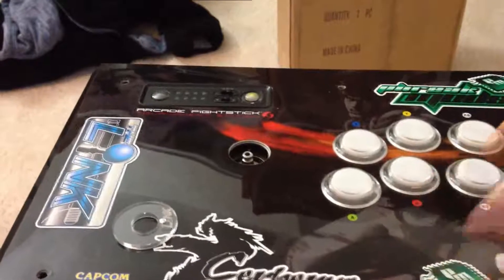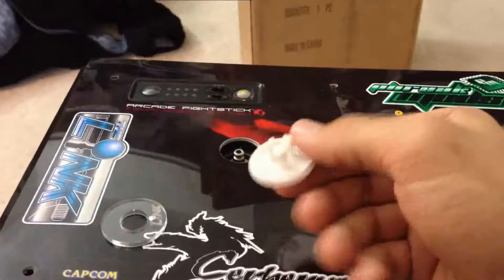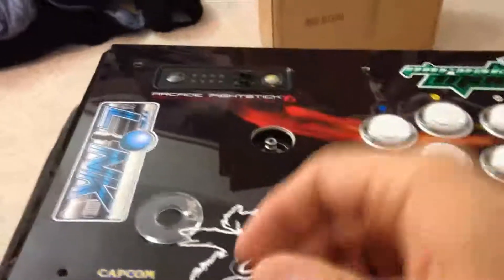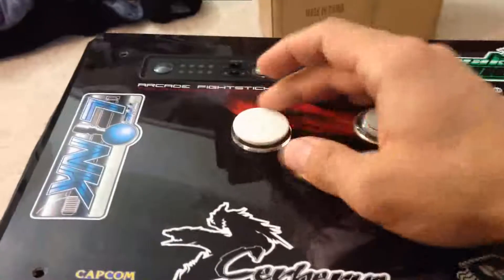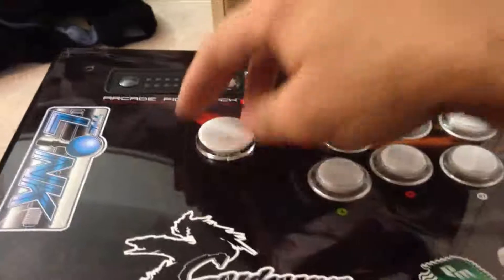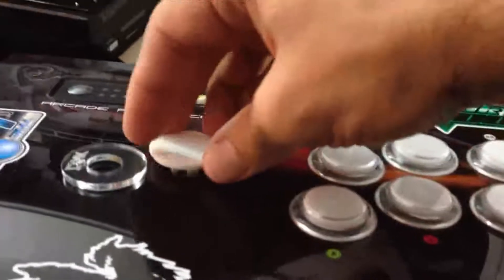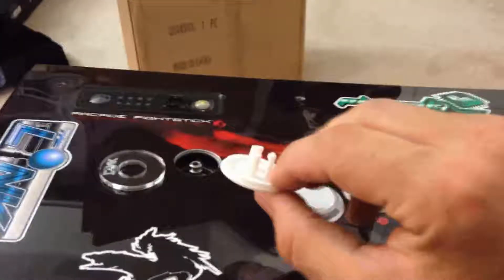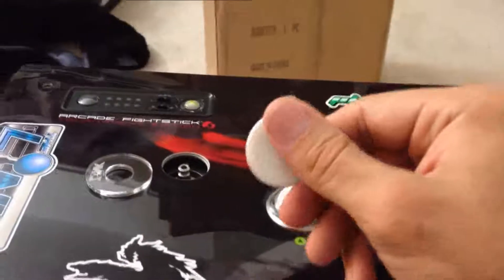Link JLF U-Cap Overview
This is a quick overview of the universal cover cap I designed to alleviate having the open hole when The Link is out of place. It snaps right onto the base and uses friction and pressure to hang, so it's as simple as it gets.

There are 3 designs on shapeways right now, for the general user I recommend the Link JLF U-Cap: LP ShelledFlange version as it's the least cost and gets the job done. It's the one I use in the video. Note that I did get the "polished" version which has a finer finish and doesn't pick up dust and dirt as much as the more porous non-polished version of the white strong and flexible type.

Consider this more of an open beta while I lock down some more details on a production run and hash out the finer details (washer to take up slack, etc.).

The others are there mostly as placeholders and for people who want to take a stab at downloading the design and editing/printing it on their own equipment.

The Link and lanyard accessory are available for purchase through Focus Attack.